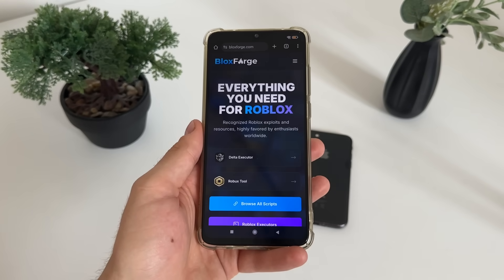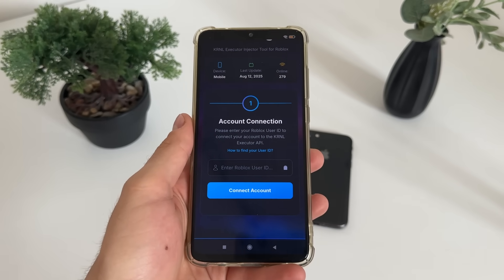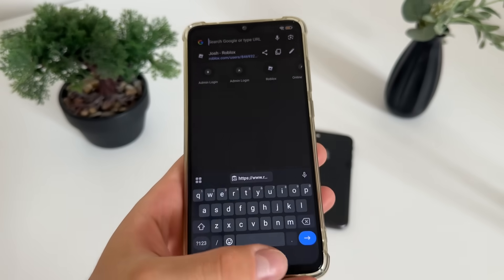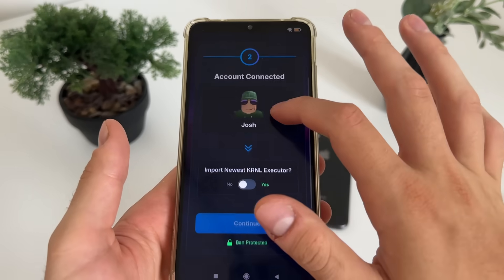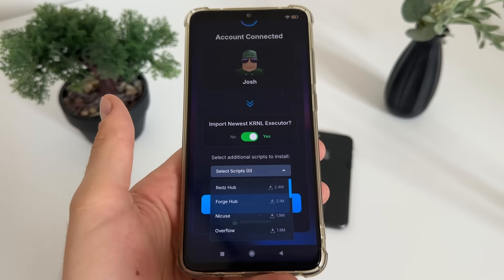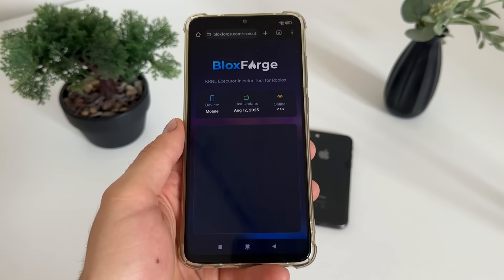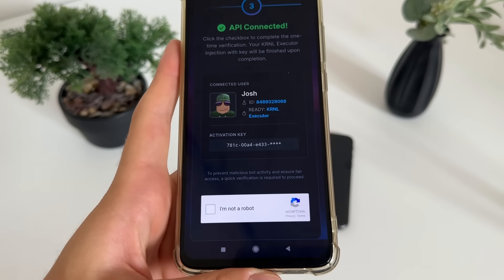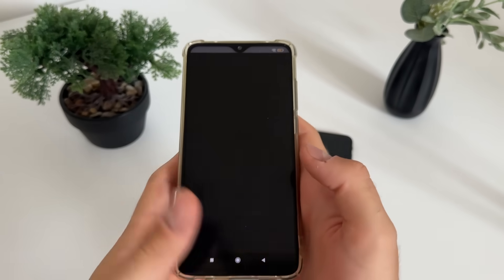KRNL Executor ✅ Tutorial on KRNL Executor Download (KRNL Executor Roblox Mobile NEW UPDATE)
krnl executor, krnl executor mobile, krnl executor new update, krnl executor download and krnl executor roblox - here are just a few of today’s topics - and a tutorial at the same time. Stick with me until the end of this review to find out whether it actually works, whether it’s legit, or if it’s just a myth!

KRNL Executor, KRNL Executor Mobile, KRNL Executor New Update, KRNL Executor Download, and KRNL Executor Roblox—these are today’s key topics! In this review-tutorial, I’m testing the latest version of KRNL Executor to see if it really functions as advertised and whether it’s legit or nothing more than hype. Stay with me to the end of the video to see the full results!

🎮 What is KRNL Executor?
KRNL Executor is a third-party Roblox script executor that people use to run custom scripts and unlock extra features in various games. With each new update, users look for the newest build to improve stability and functionality—though results can vary widely depending on the device and game.

🛠️ What I’ll test in this review-tutorial
✅ Reviewing the process of getting and setting up the latest KRNL Executor update
✅ Checking KRNL Executor Mobile compatibility and what the “new update” actually changes
✅ Seeing whether it truly works inside Roblox in 2025 conditions
✅ Determining if this method is legit—or just another community myth

📌 Make sure to stick with my reviews and tutorials for more! I create 4K, 60FPS content for the best experience. 🚀